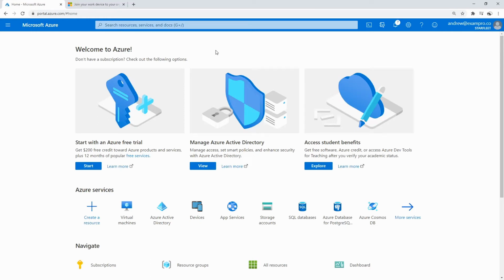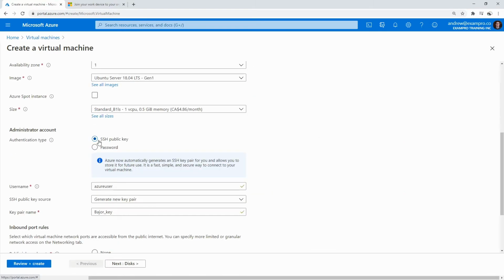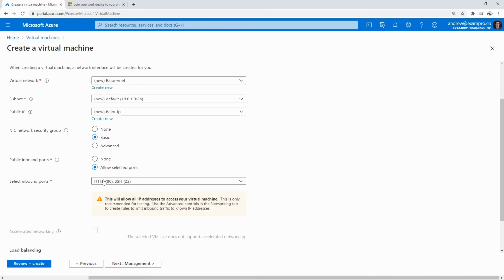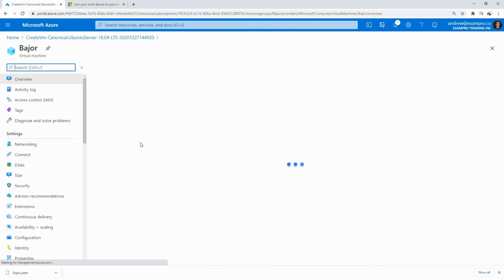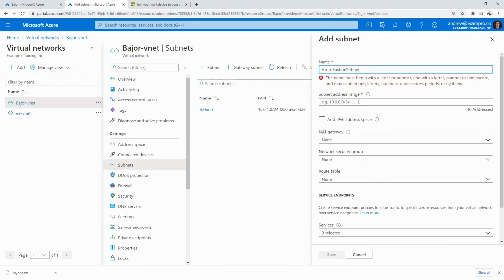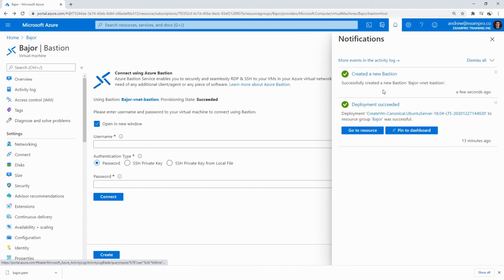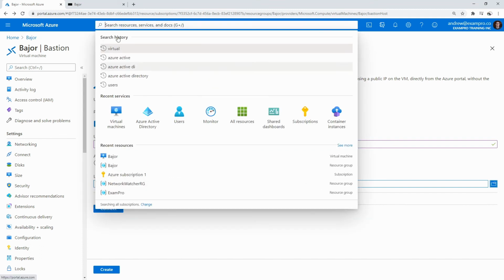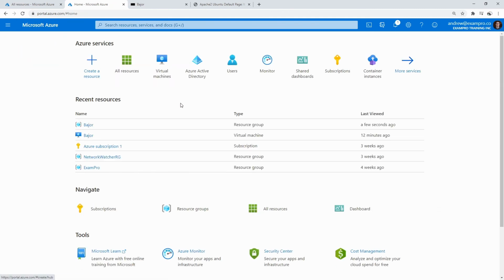Create a Linux VM and Connect via SSH Follow Along - Azure Associate Course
Follow along as we create a Linux Virtual Machine and connect to it using SSH. This hands-on video covers setup, configuration, and secure access.